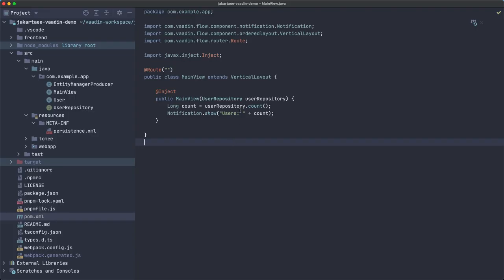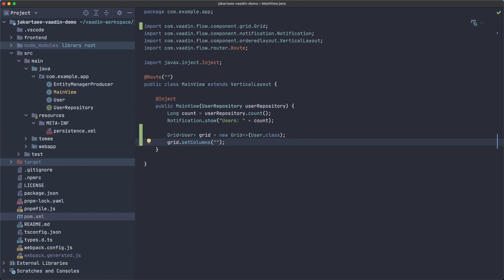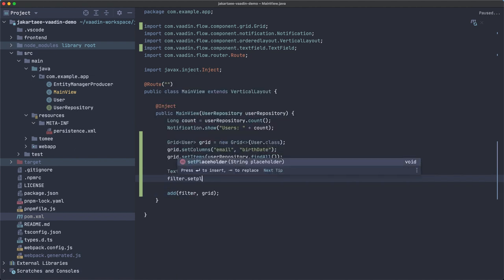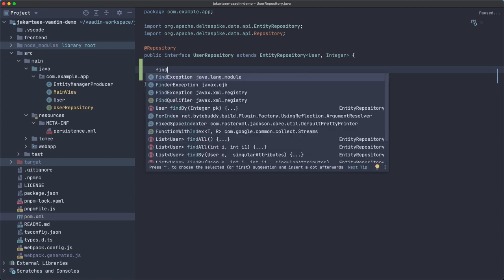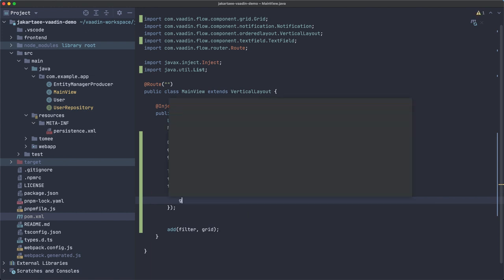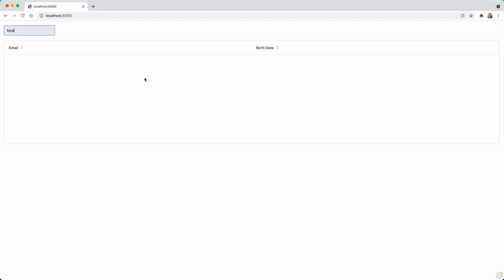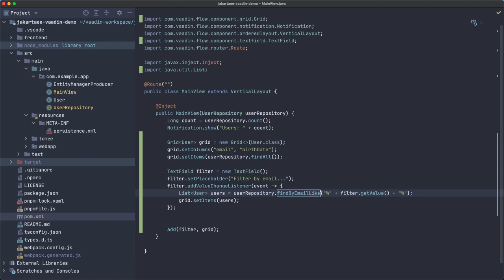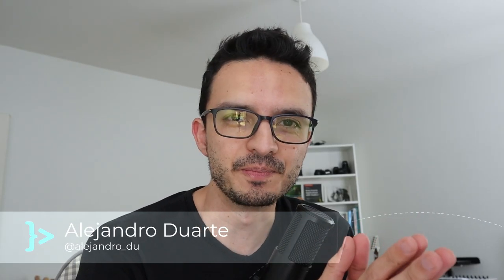Querying a MySQL database using repositories and method expressions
In this video, Alejandro Duarte shows how to use query method expressions to define queries to a MySQL database in a project with Jakarta EE, Apache DeltaSpike (Data), and Vaadin.

0:00 Intro
0:12 Adding a Grid component
2:12 Adding a filter
3:10 Adding new query methods to a Repository interface
5:20 Using the "like" expression to allow flexible filtering
7:09 Other features in Apache DeltaSpike Data
8:18 Outro